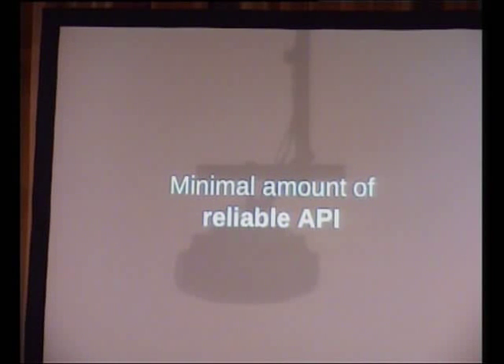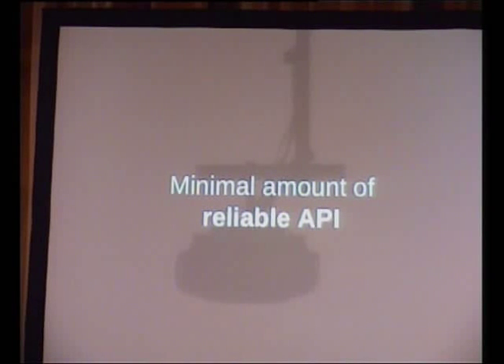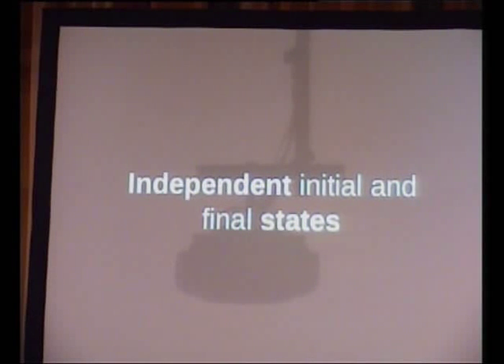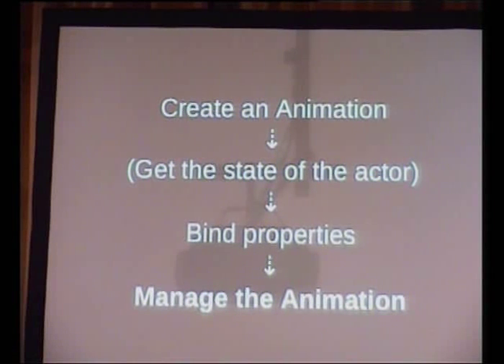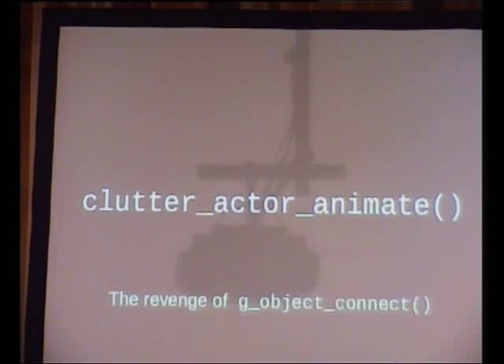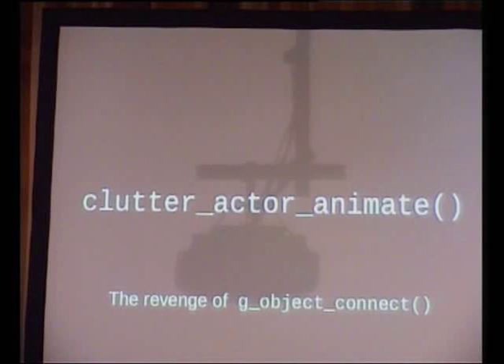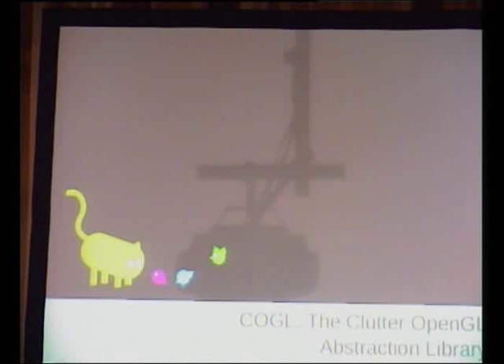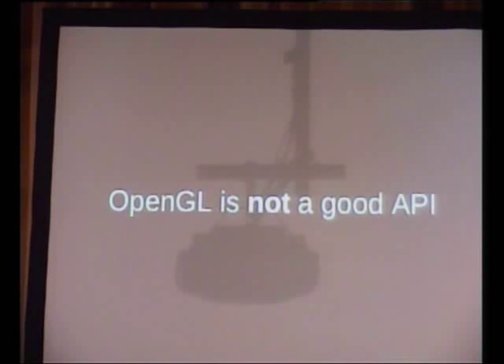A Year of Clutter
Presenter(s): Emmanuele Bassi

Clutter is a mid-level toolkit that unleashes the power of modern programmable GPUs on the Linux desktop. Using the Clutter Toolkit it is possible to take advantage of hardware acceleration in a simple way, creating visually rich, fast, portable and animated graphical user interfaces.This presentation will detail the past, present and future of Clutter, right after the 1.0 release has been achieved: the lessons learned, the current state of the library and what lies ahead.